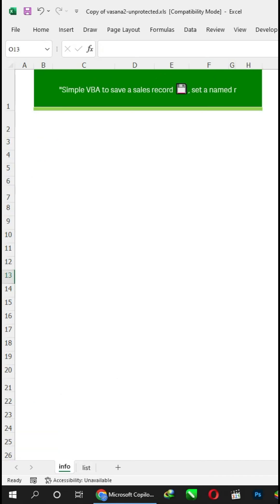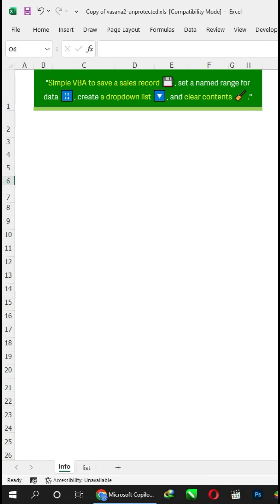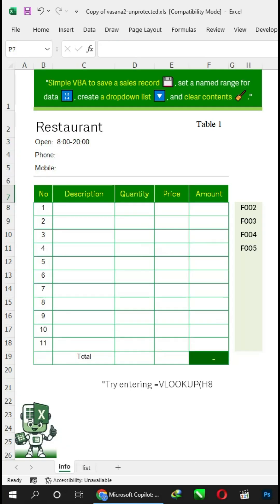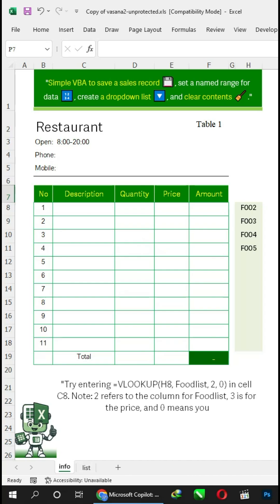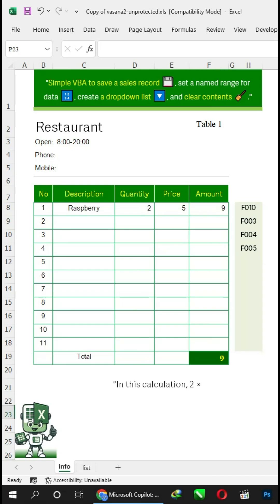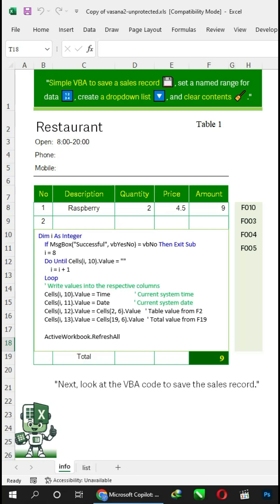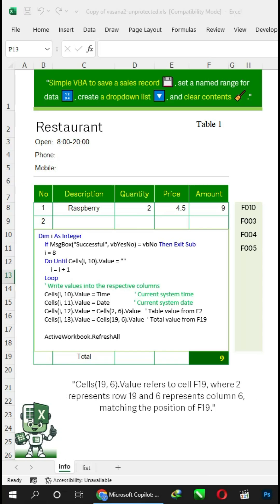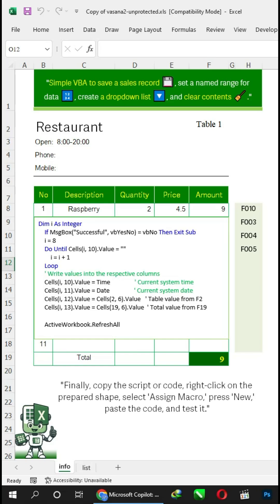How to "Simple VBA to save a sales record 💾, set a named range for data 🔢, create 🔽a dropdown list ,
"Learn how to create a dynamic restaurant sales tracker in Excel using VBA! 🚀 This tutorial covers everything from setting up dropdown lists, naming data ranges, and calculating totals to automating tasks with VBA macros. Perfect for beginners and advanced users looking to streamline their workflow. Watch now and take your Excel skills to the next level! 💡" Note:  Clear button script "Range("H8:H18").ClearContents"